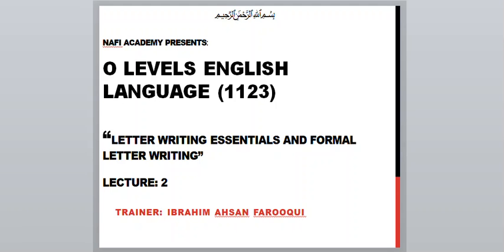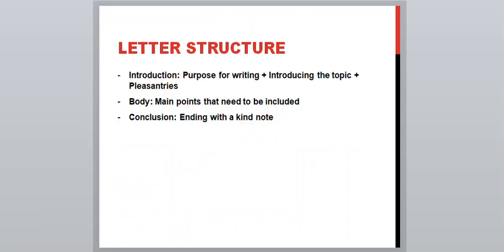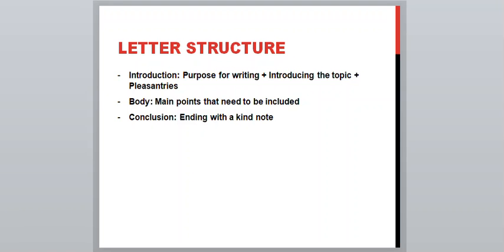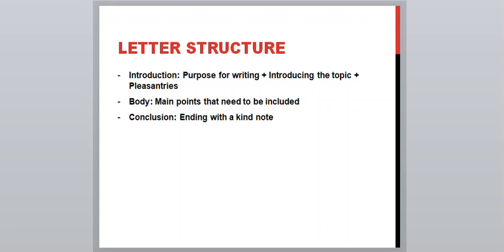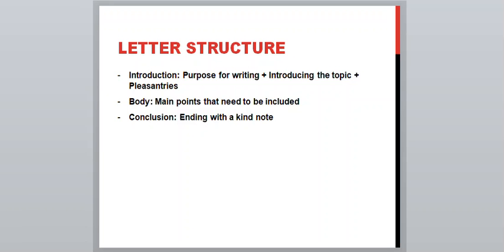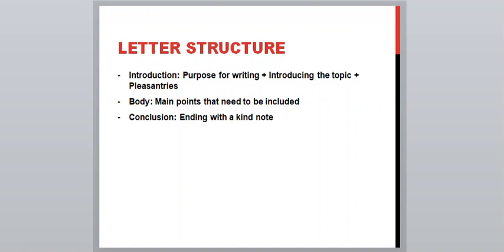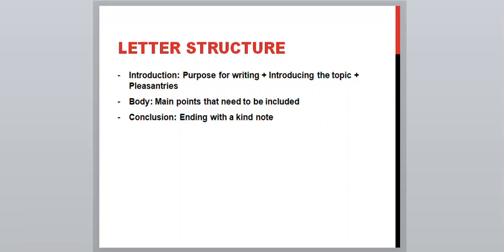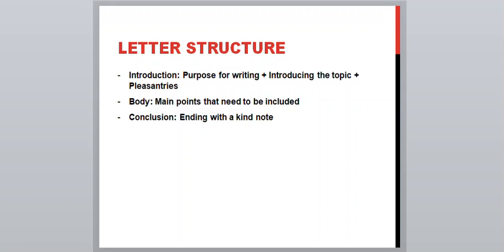Mastering Letter Writing Format: Formal Letter Writing Guide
Whether you're a student, a professional, or just someone looking to improve their communication skills, this video is your comprehensive guide to crafting effective formal letters.

📝 In this video, you'll discover:

Understanding the Basics: We'll start by explaining what formal letters are and when you should use them in various contexts, from job applications to business correspondence.

Letter Writing Format: Learn the precise structure and components of a formal letter, including the heading, date, address, salutation, body, closing, and signature.

Tips for Clarity and Conciseness: Discover strategies to make your formal letters clear, concise, and impactful. We'll provide examples and practical advice to help you convey your message effectively.

Common Types of Formal Letters: Explore different types of formal letters, such as cover letters, business letters, and recommendation letters. We'll share templates and guidelines for each type.

Polishing Your Language: Understand the importance of using polite and professional language in formal letters. We'll offer tips on tone, language choice, and etiquette.